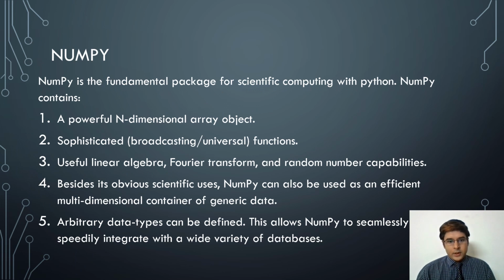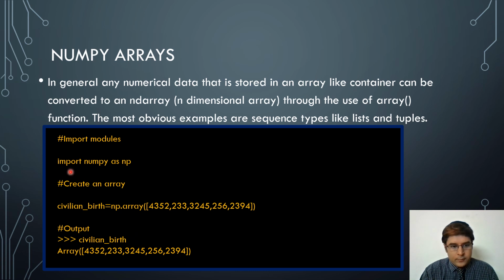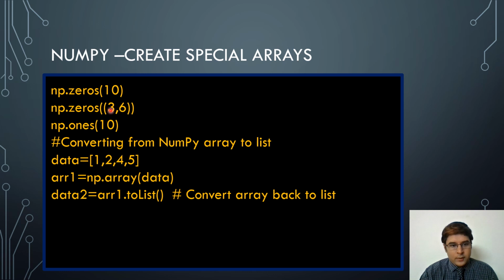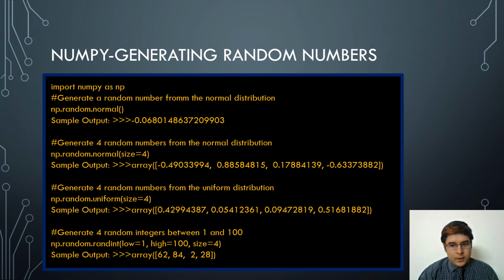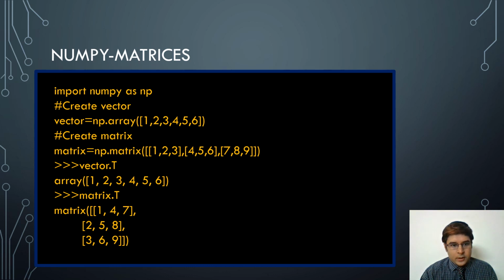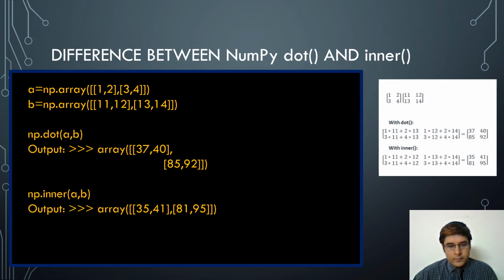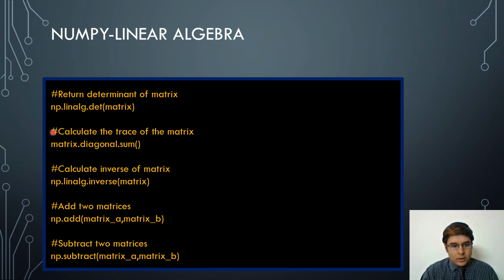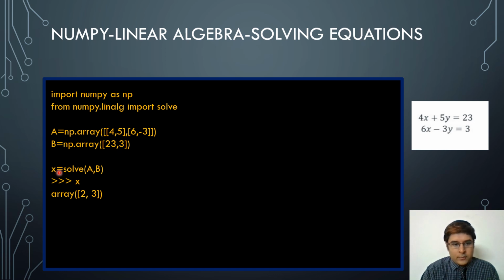Python Library - NumPy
In this video we shall discuss about NumPy Python library used extensively in AI and ML.